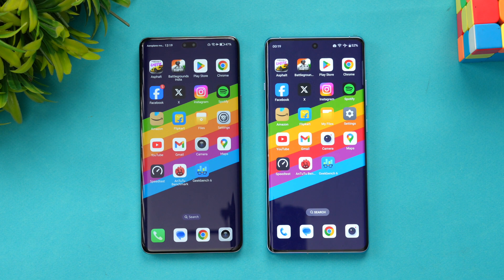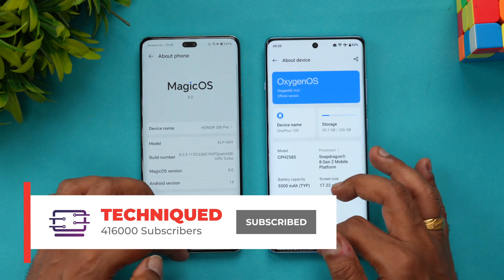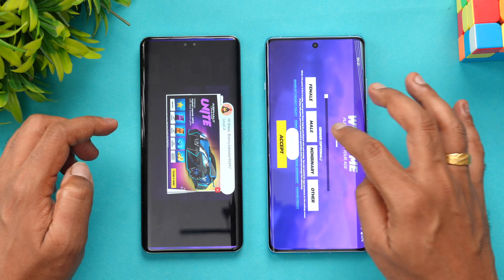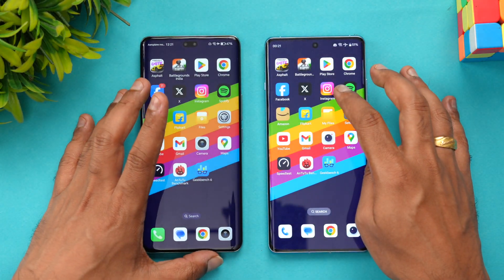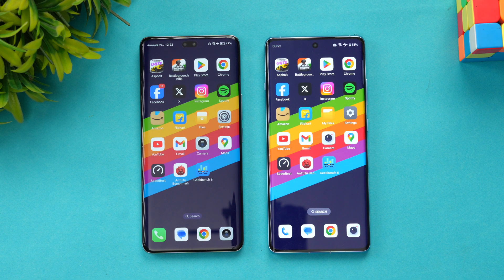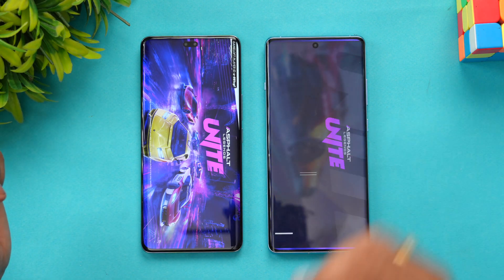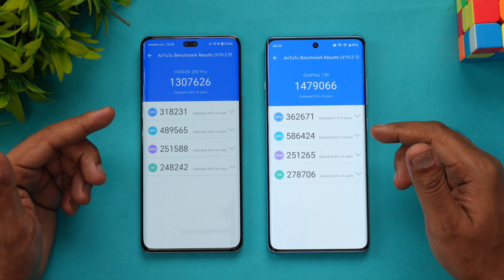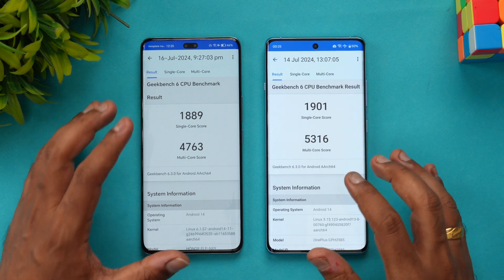Honor 200 Pro vs OnePlus 12R Speedtest Comparison, AnTuTu, Geekbench